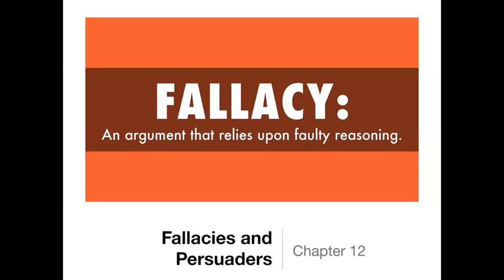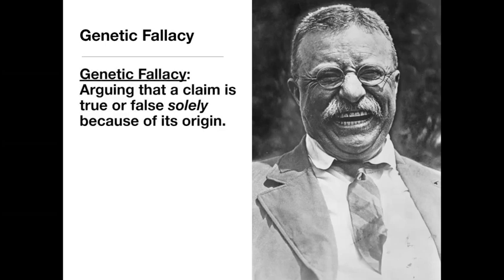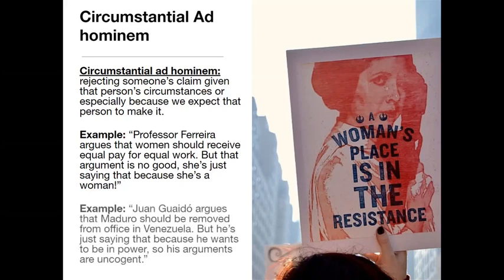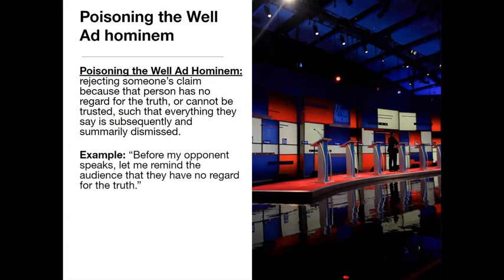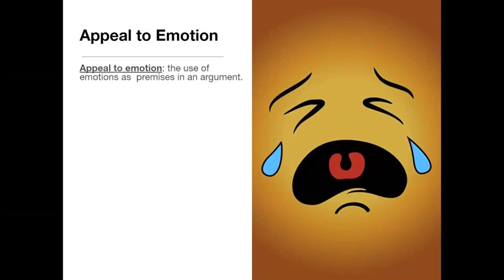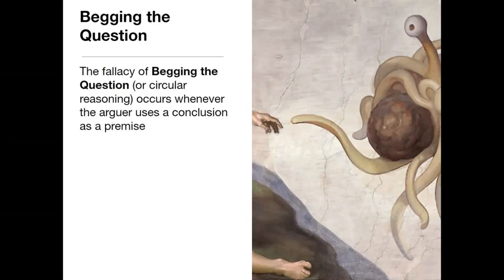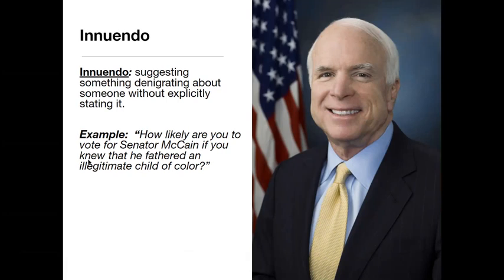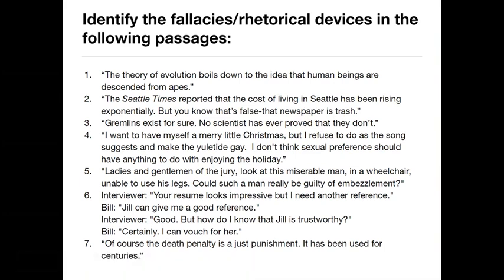Philosop-HER | Fallacies, Rhetoric & Persuasion | Critical Thinking